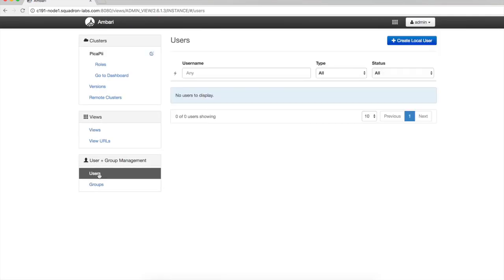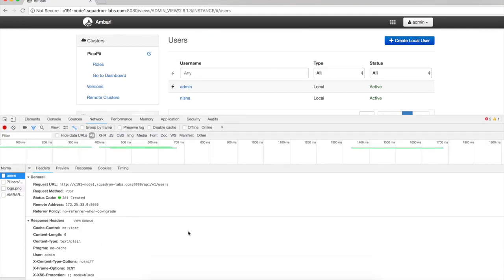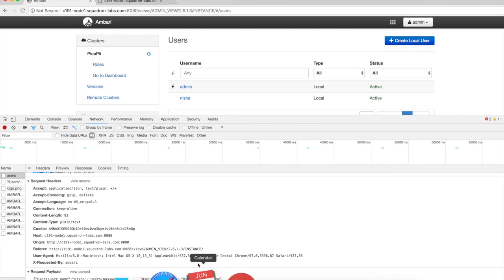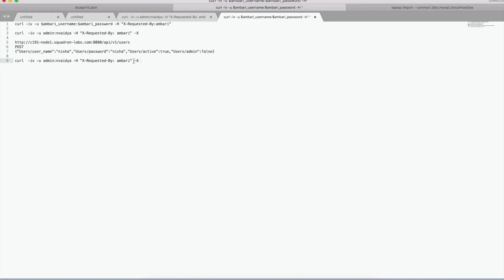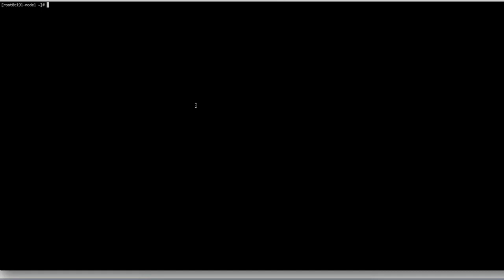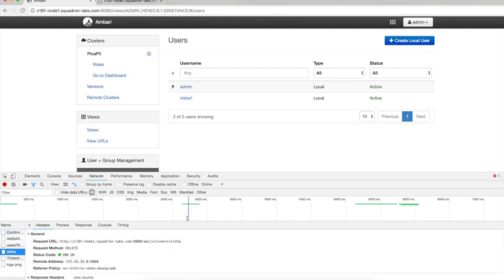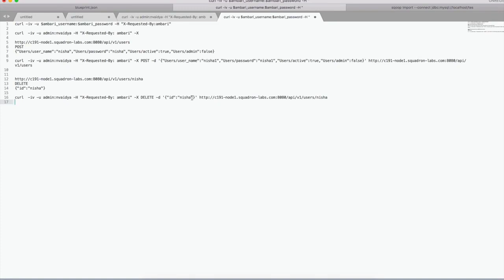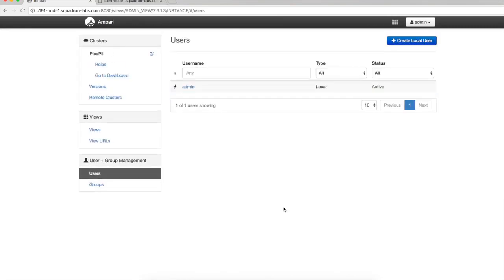How to retrieve Curl Commands for Ambari Using Chrome Browser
This Video focuses on how to retrieve the curl commands for various tasks that are performed in Ambari UI.

This Video basically focuses on how to retrieve the curl commands for various tasks that are performed in Ambari UI. When a page is load or an action is performed on the webpage, an API call is generated. This API call has certain parameters and data loaded onto these parameters. The same concept is used in this video.  By using the network log that is generated in the developer tool in Chrome browser, we can retrieve the curl API calls. This can be useful in case of automations of various kinds.